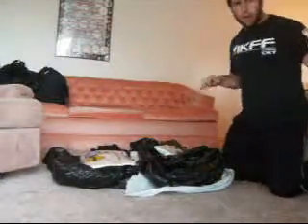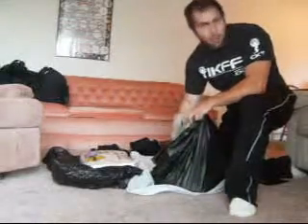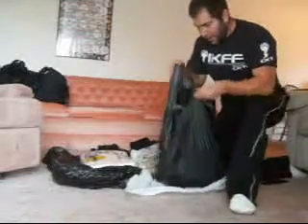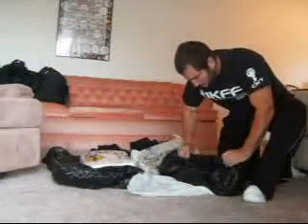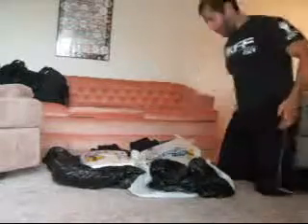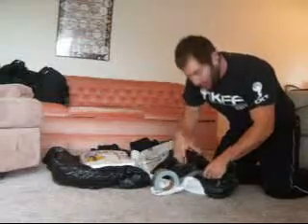HOW TO Make Sand Bag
Quick video on How to build a sand bag for under $15 under 15 min!